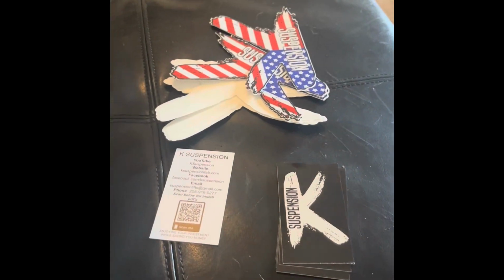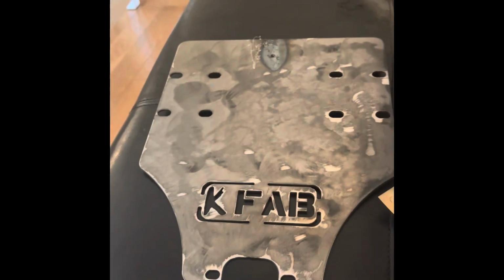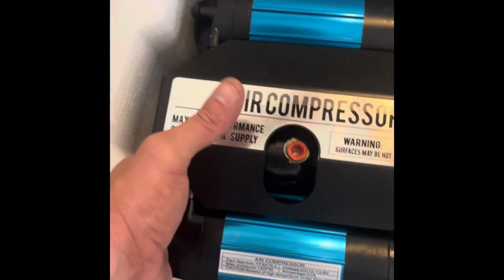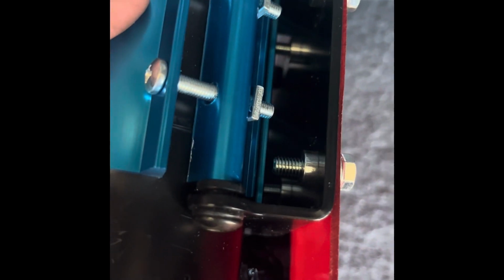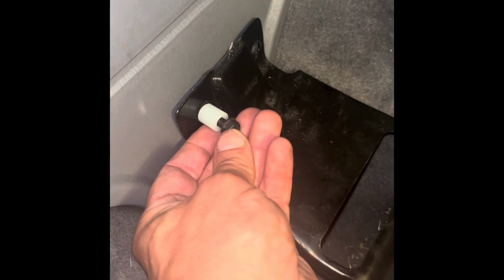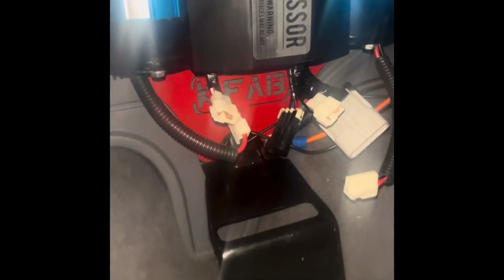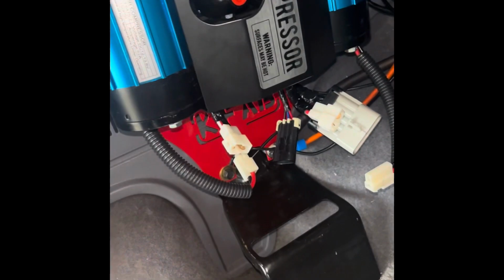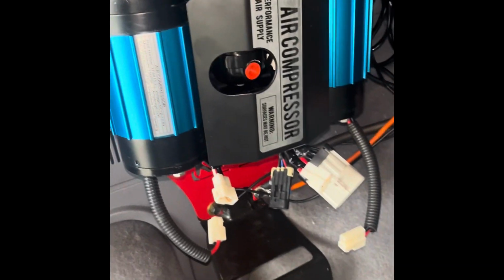On Board Air Compressor & Bracket K FAB/ K Suspensions Instal 98 Jeep Cherokee XJ